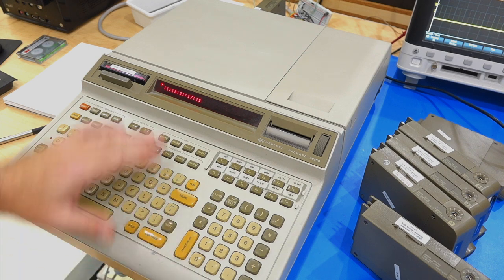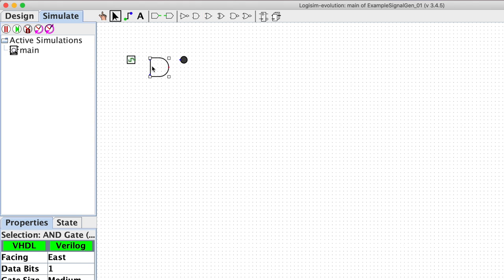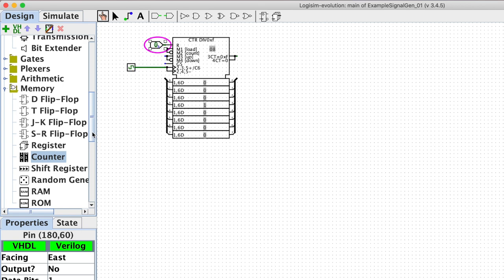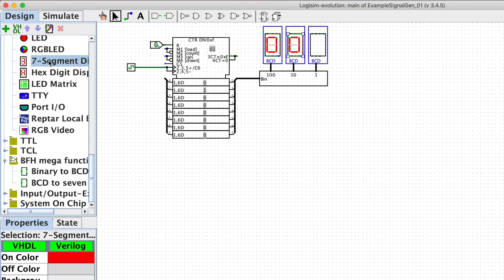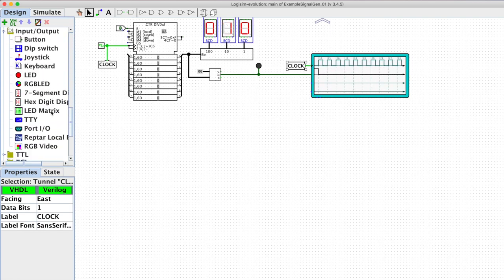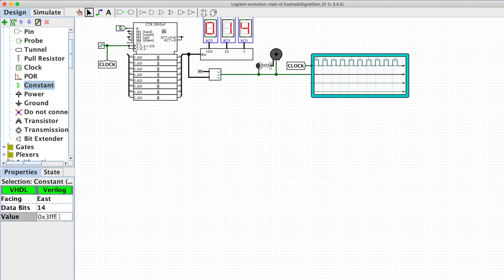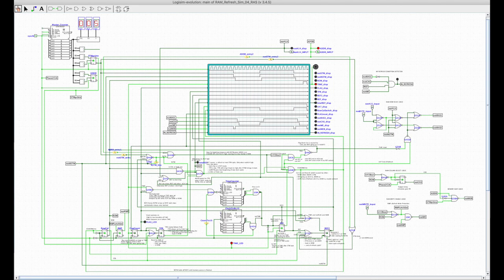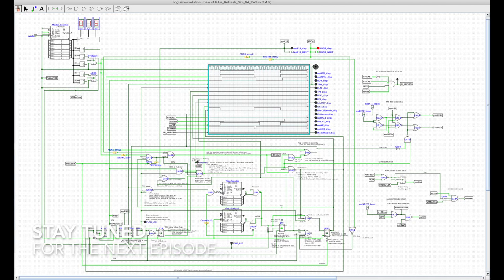Intro to Logisim Evolution, the free and oh-so-good logic simulation software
A bit unusual for me, a tutorial video. I just could not find a decent one, and this fantastic, graphical, interactive logic simulation software deserves better. This is my contribution for the common electronic good. We will return to the regularly scheduled programming shortly.

Here is the HP 9825 repair episode where we use the Logisim software to get us unstuck: